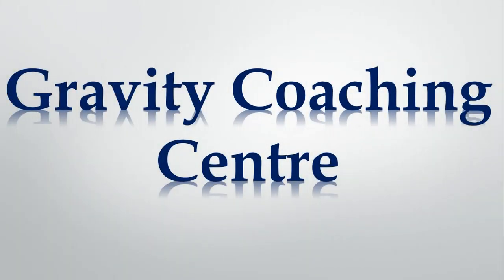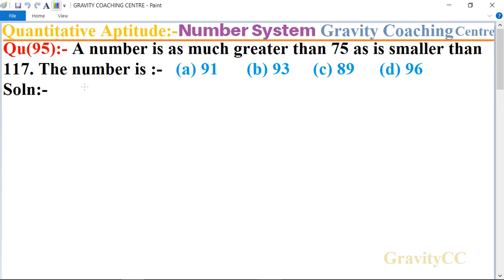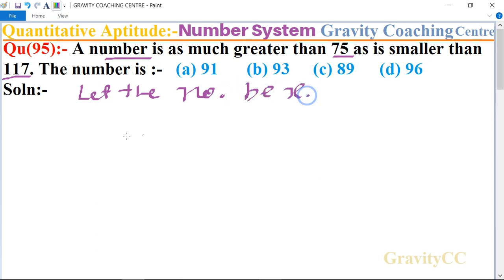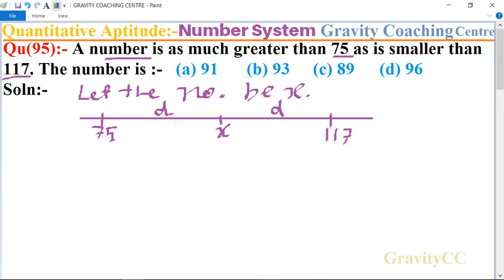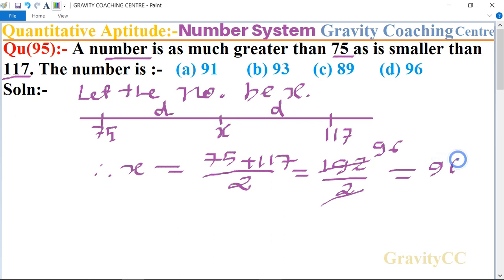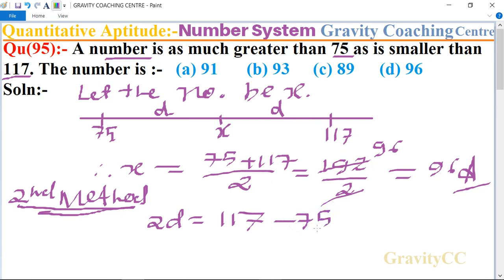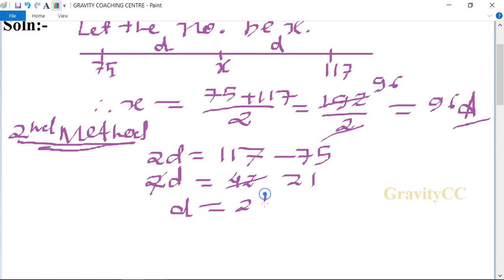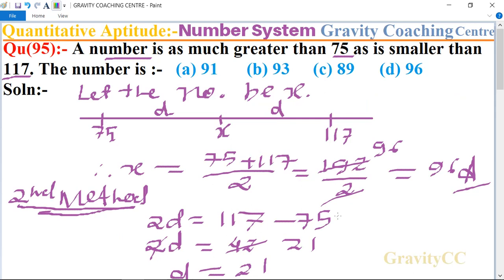Q95 | A number is as much greater than 75 as is smaller than 117. The number is | Number System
Qu(95):- A number is as much greater than 75 as is smaller than 117. The number is :-